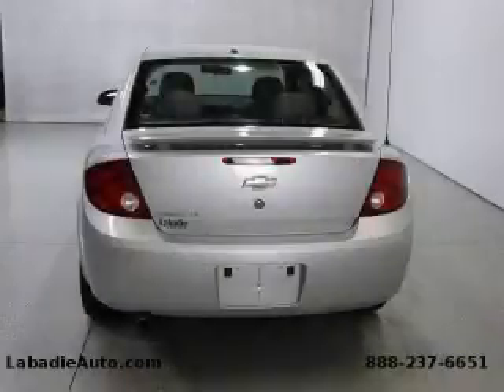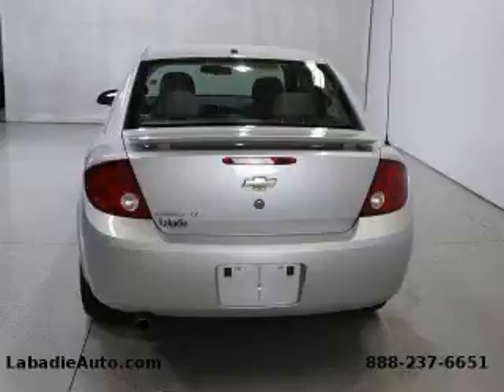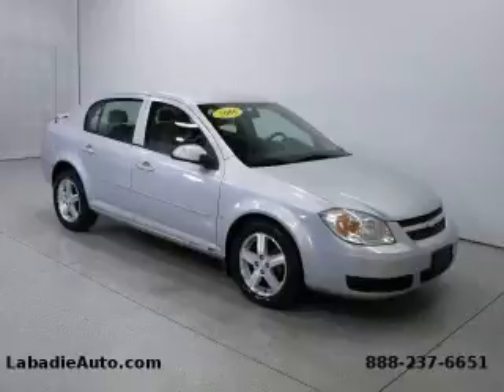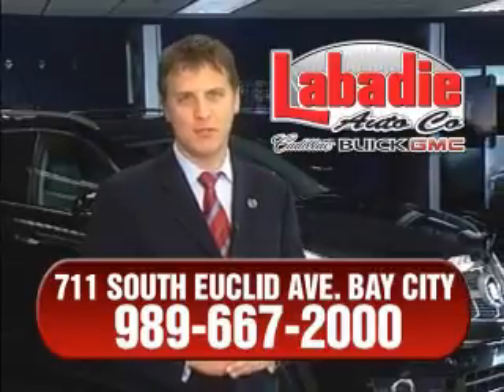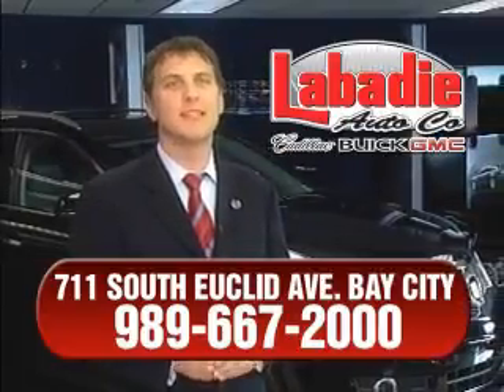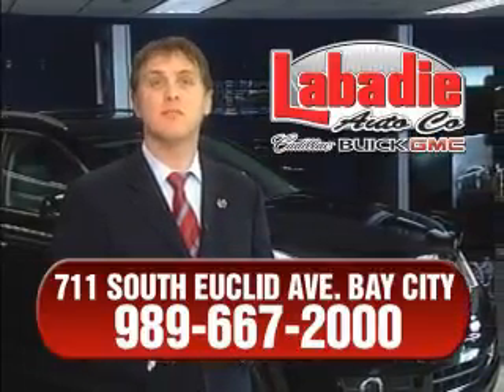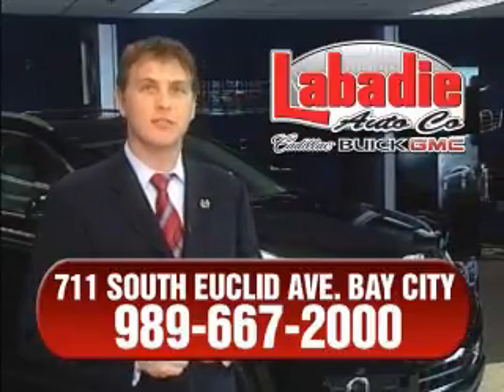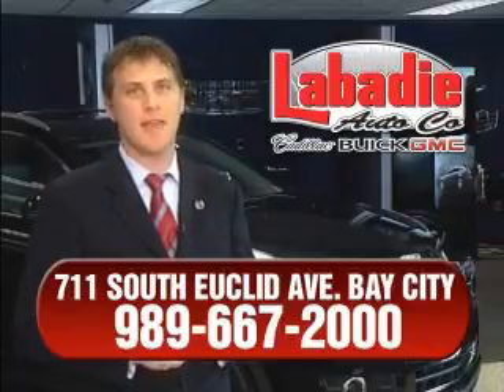Used 2006 Chevrolet Cobalt Bay City MI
Year: 2006
 Make: Chevrolet
 Model: Cobalt
 Engine: 2.2L 4-Cylinder
 Trans.: automatic
 Exterior: Ultra Silver Metallic
 Miles: 54,965
 Interior: Gray

 2006 Chevrolet Cobalt Bay City MI